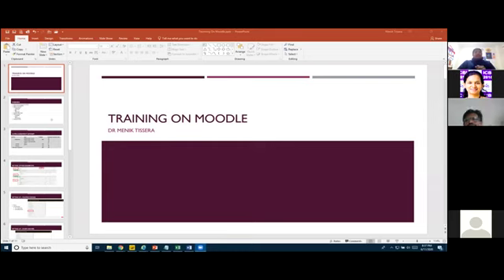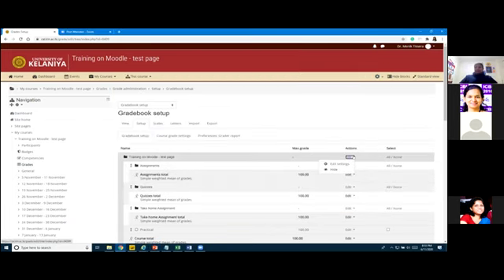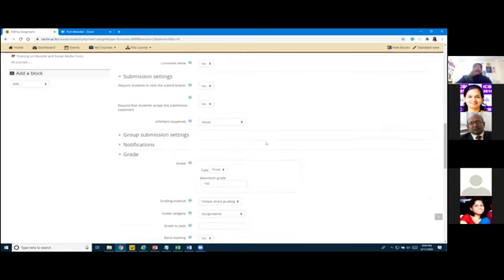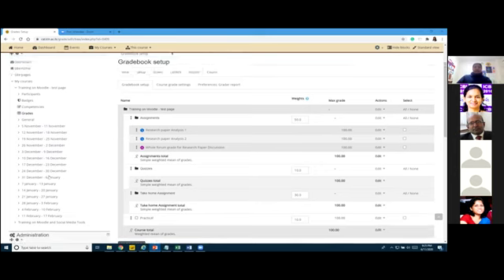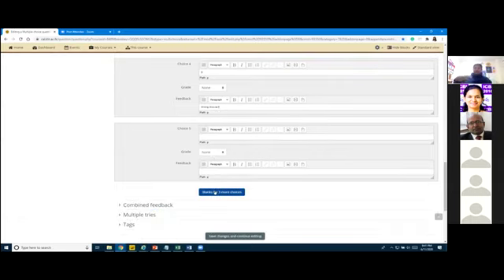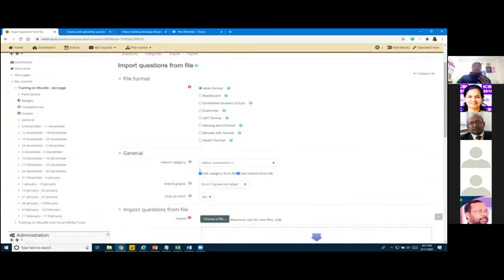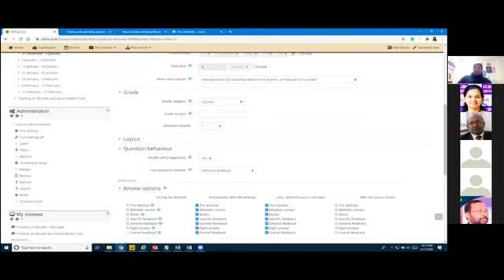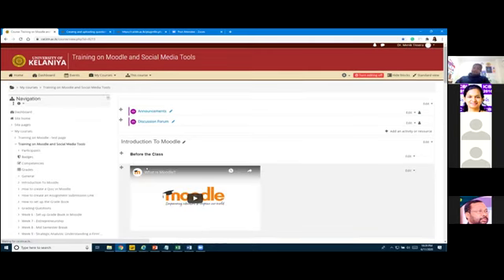Moodle Workshop Session 1